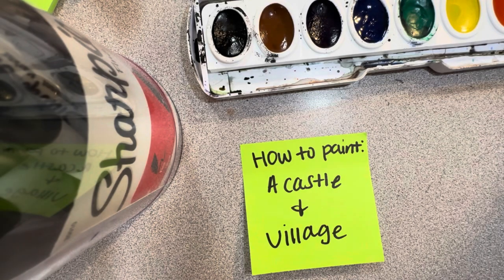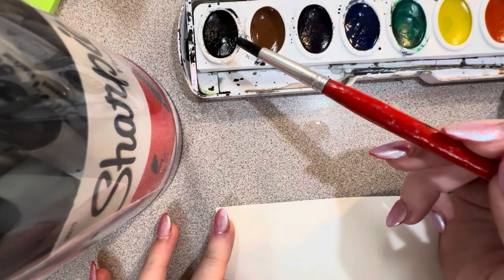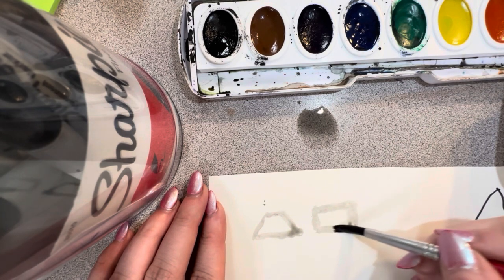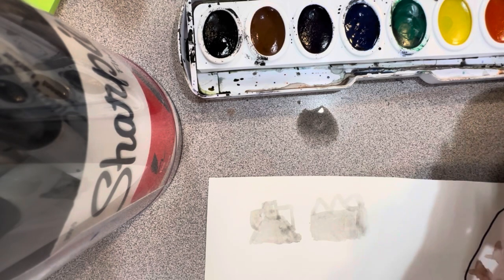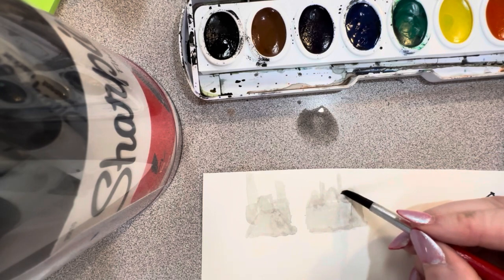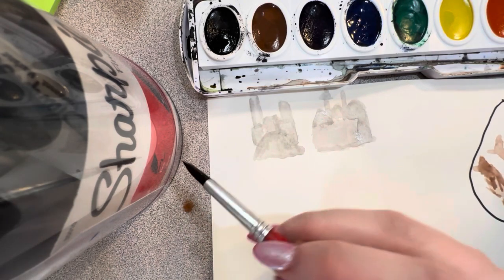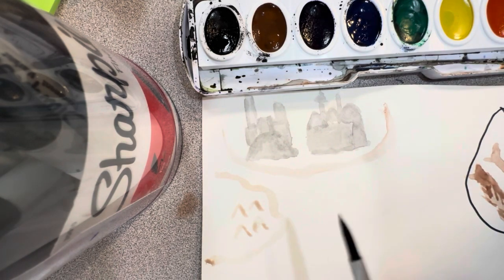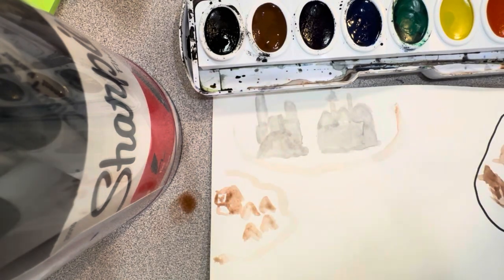Castle & Village Landmark Tutorial